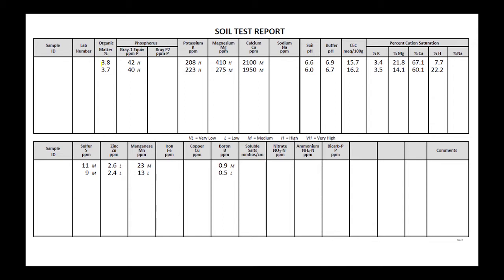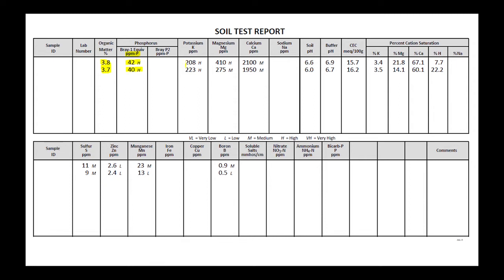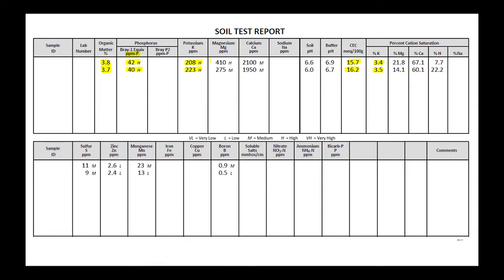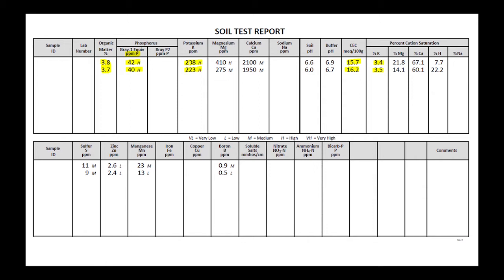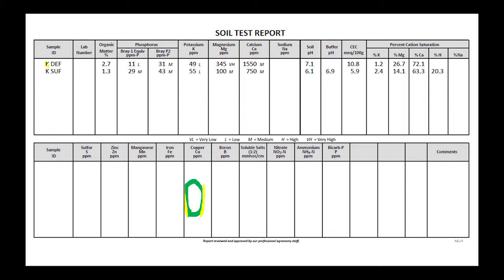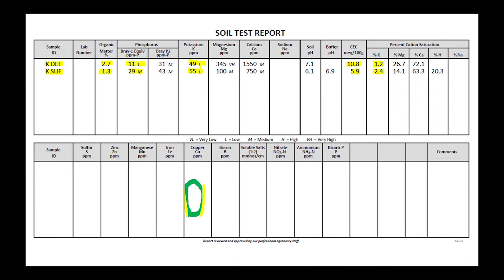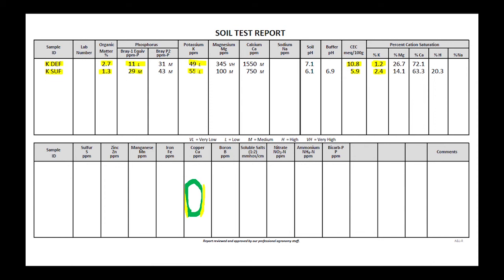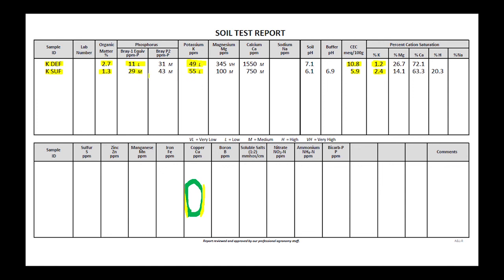Advanced Soil Test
This video covers how to utilize a soil test to compare soils and diagnose issues you may come across in the field.